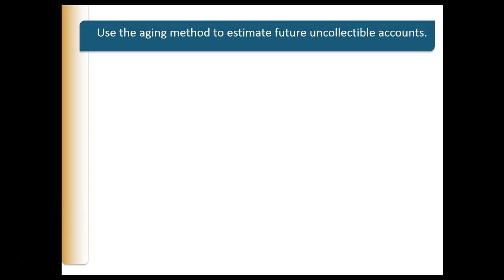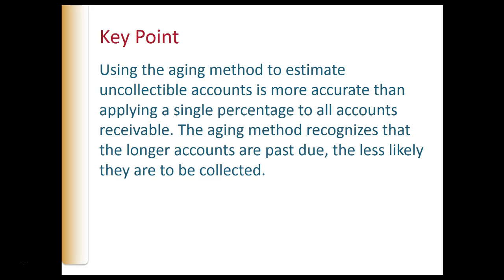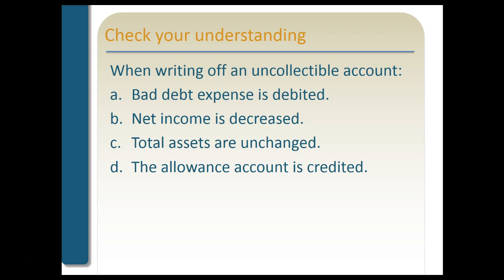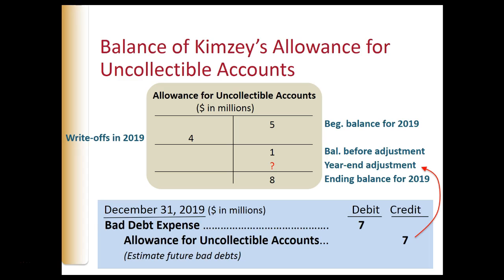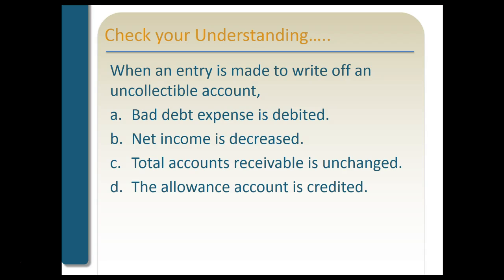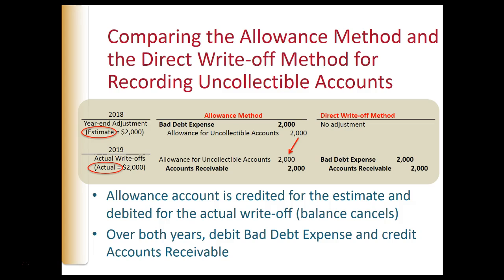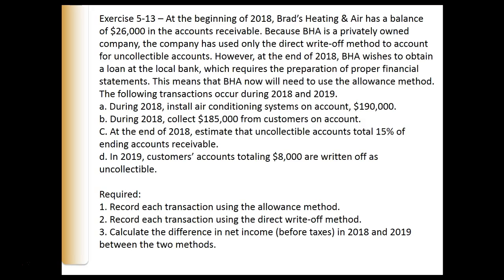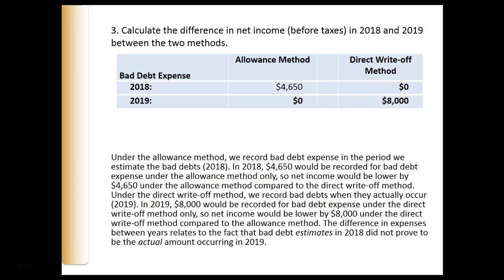Chapter 5 Lecture - Part 2